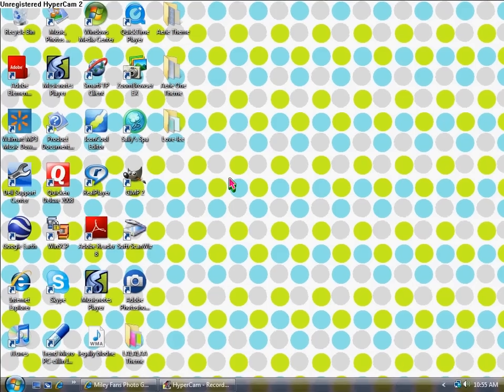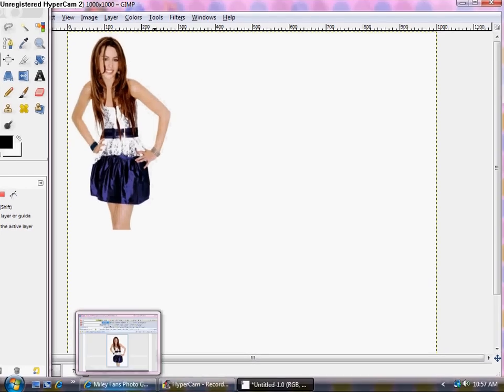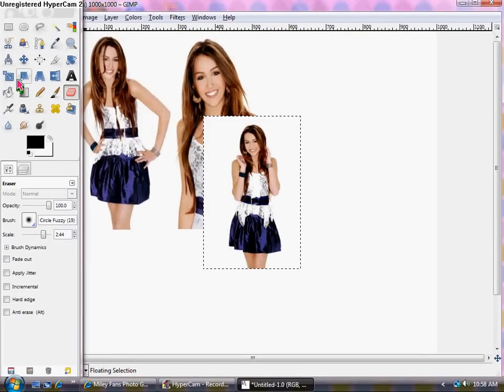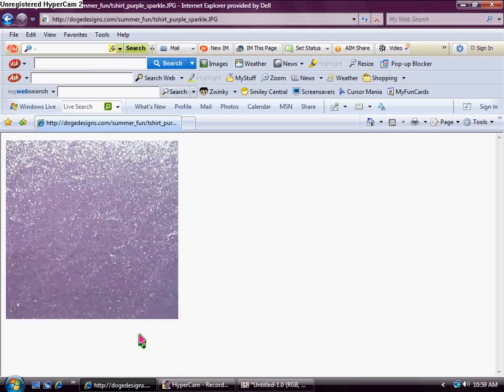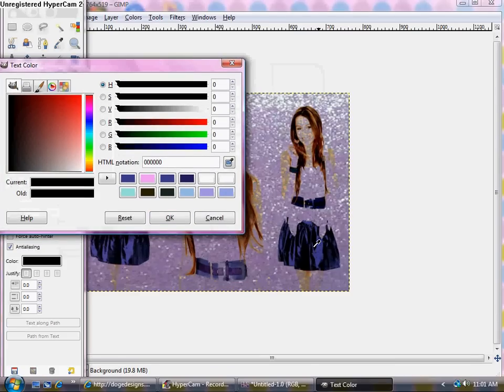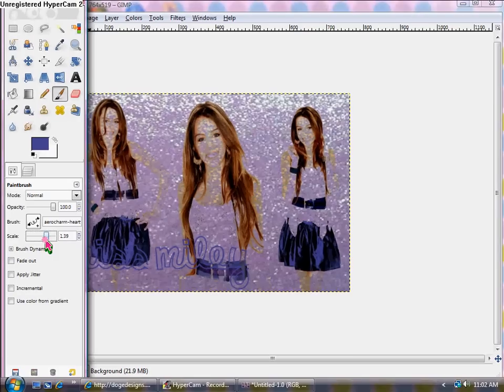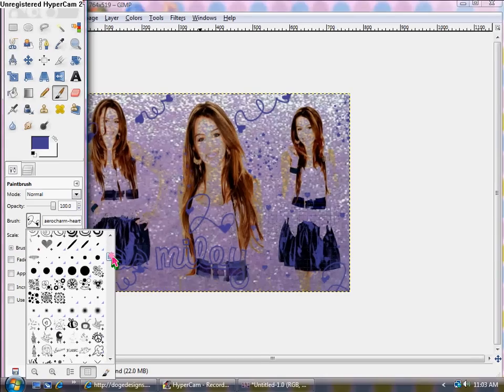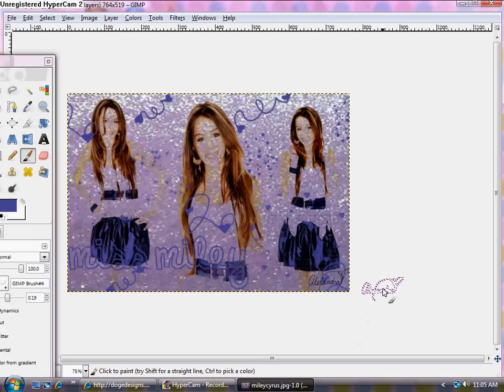Gimp Custom Blend- Miley Cyrus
Watch for future tutorials please!